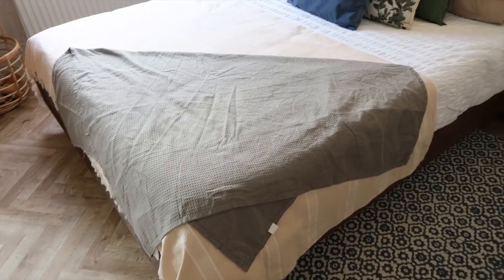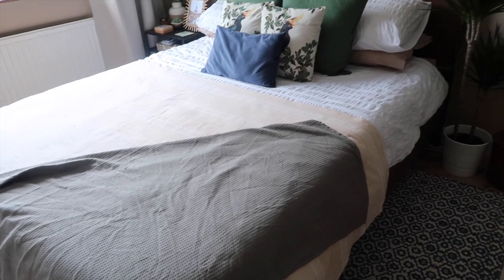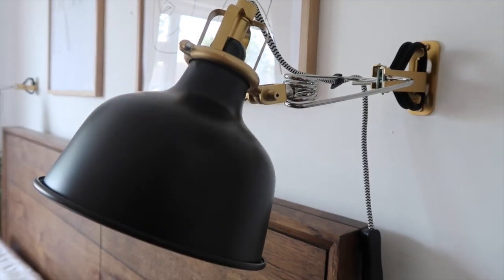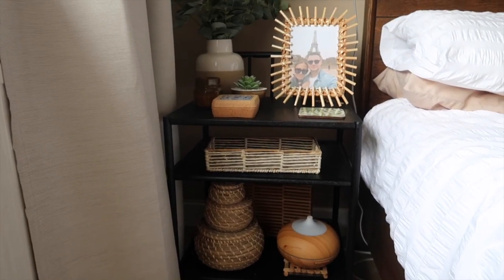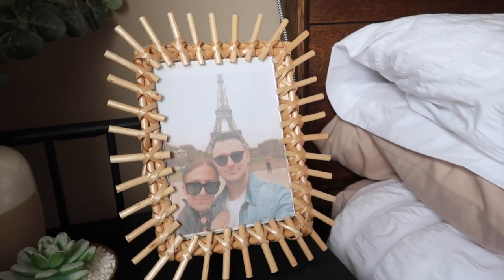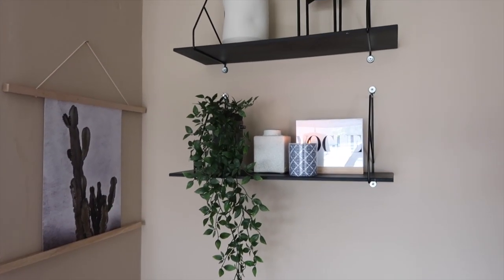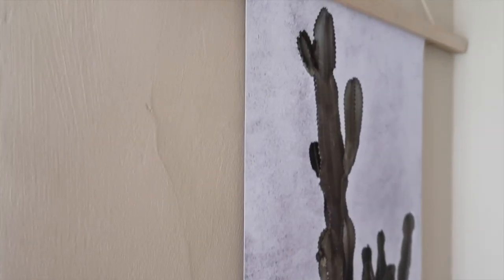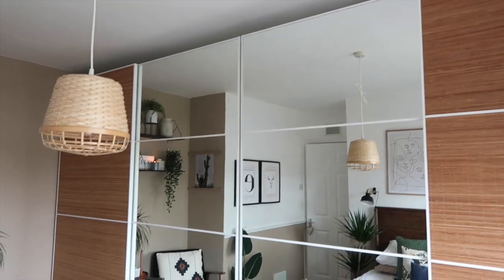Huge HomeWare Haul | H&M Home, Zara Home, Ikea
Hi Guys and happy Saturday! I am sorry it has been awhile since I last uploaded, I was away on holidays so I decided to take a few days off.

I am so in love with my new bedroom and really wanted to share all of the amazing pieces I bought with you guys.

Bedside table

( Similar) Shelving

Wall Light